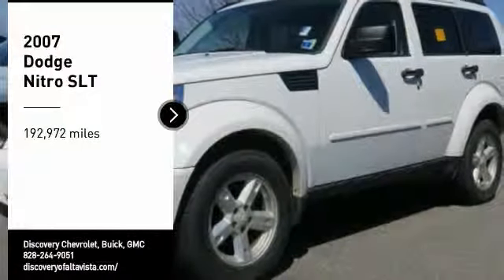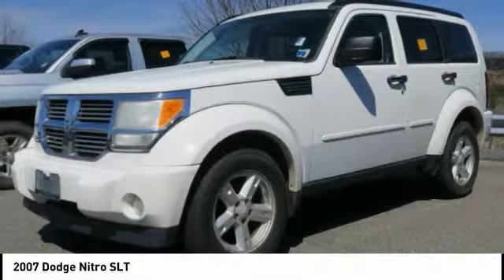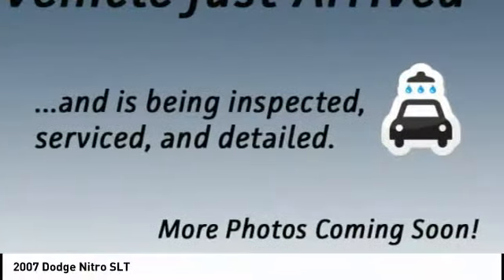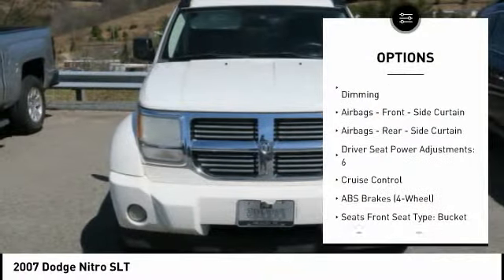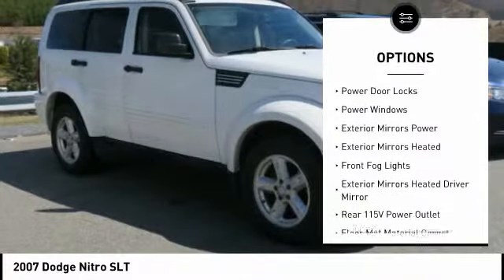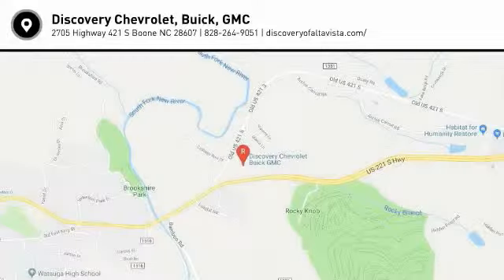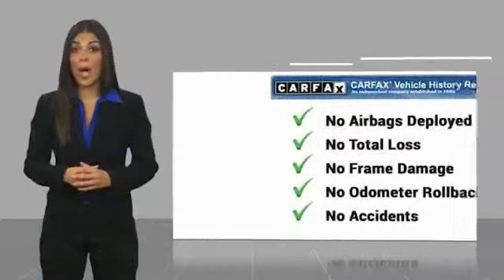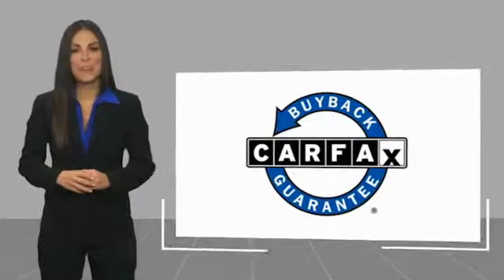2007 Dodge Nitro Boone NC 19A145A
2007 Dodge Nitro SLT

Recent Arrival!*Pricing includes up to $1,000 off when you finance with Discovery on any in stock unit.* *See Dealer For Details** 2007 Dodge Nitro SLT 3.7L V6Buy with Peace of Mind! Discovery Powertrain Plus includes 2yr up to 100k mileage Limited Warranty includes Engine, Transmission, Drive Axle(s), and Air Conditioning. Certain exclusions apply. See Dealer for Details.